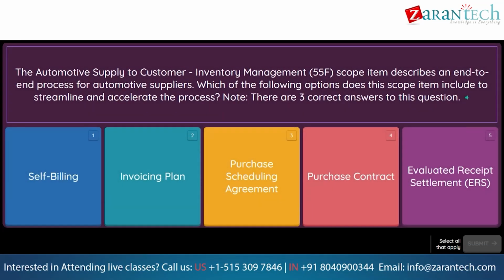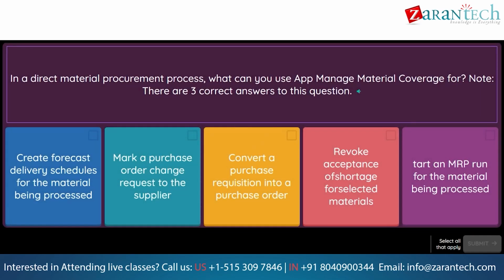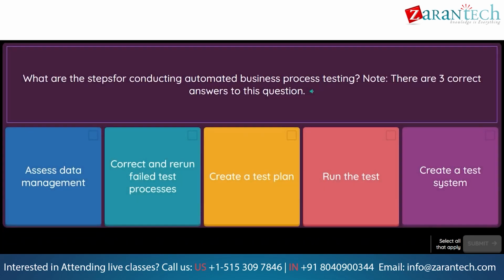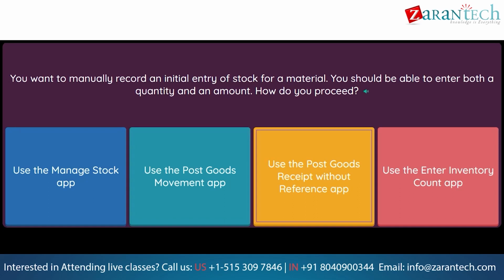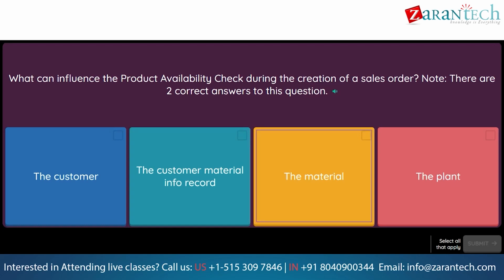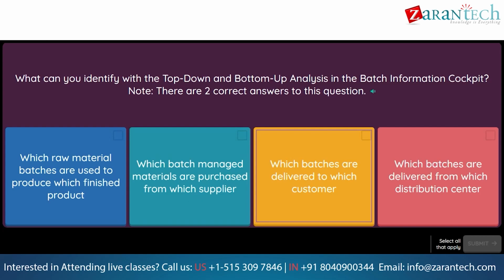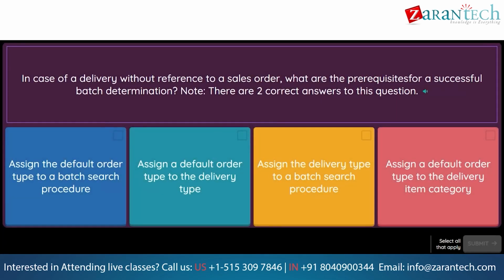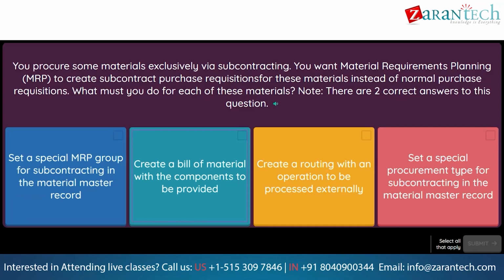C_S4CSC_2202 - SAP S4HANA Cloud - Supply Chain Implementation (80 Questions)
C_S4CSC_2202 - SAP S4HANA Cloud - Supply Chain Implementation (80 Questions) - Certification Dump.